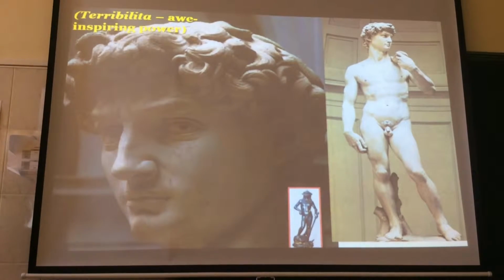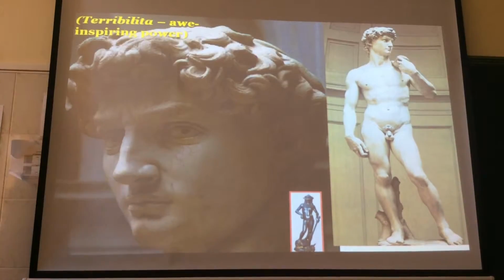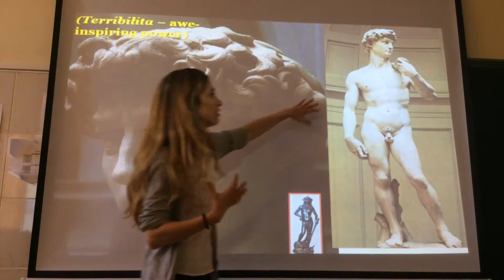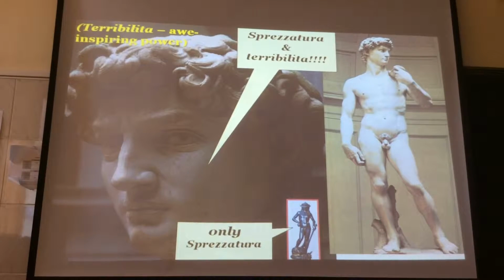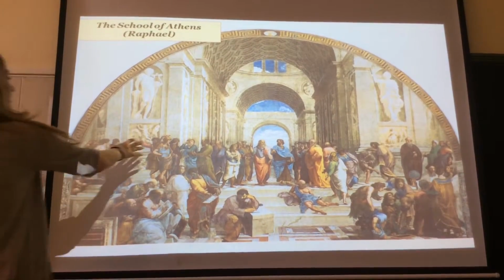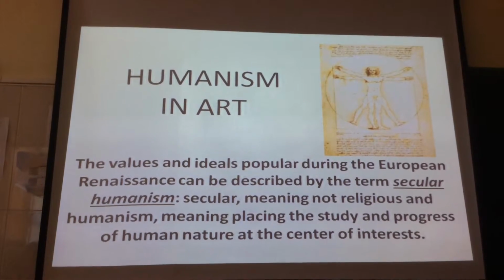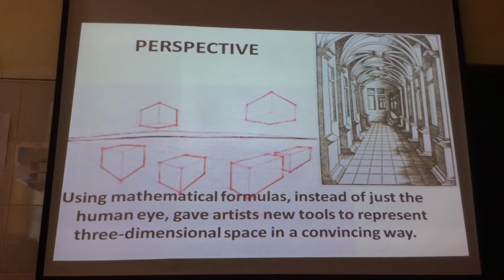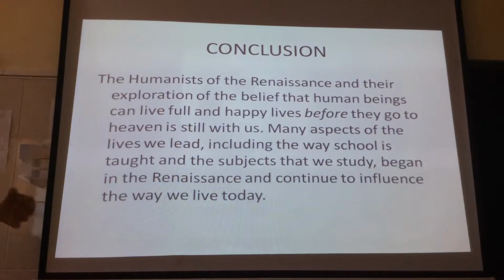Term Exam Review Unit 9 part 3